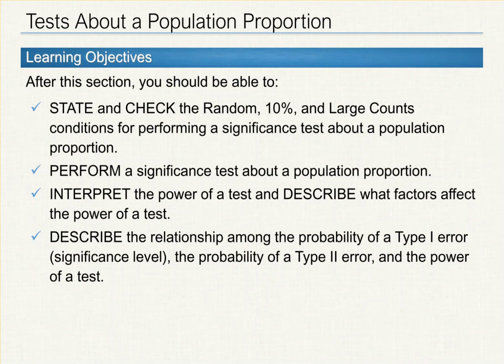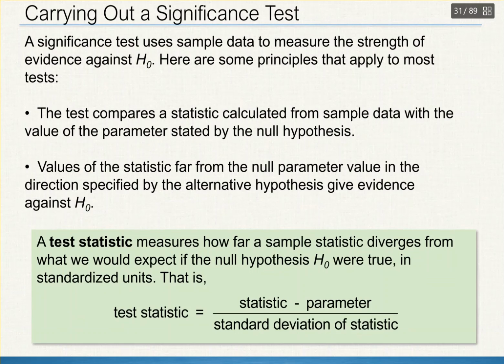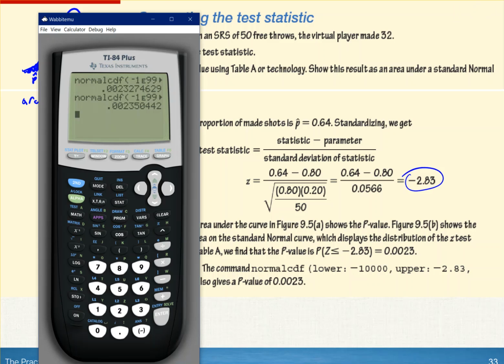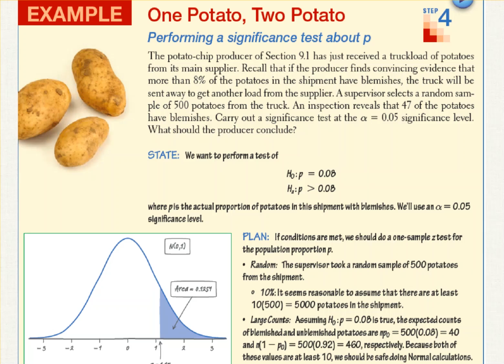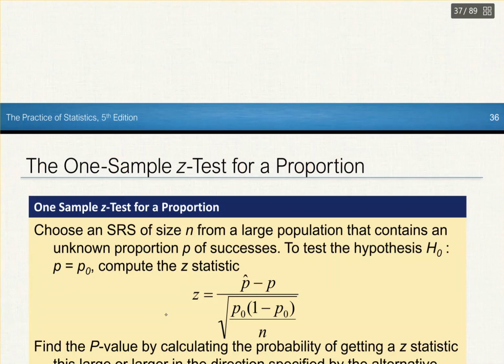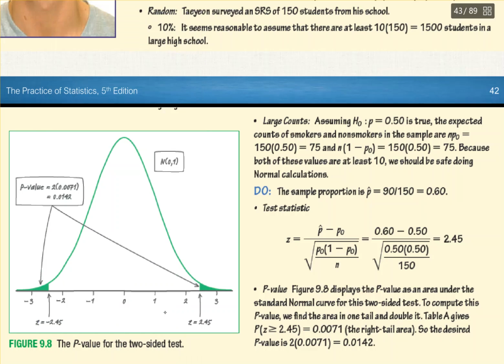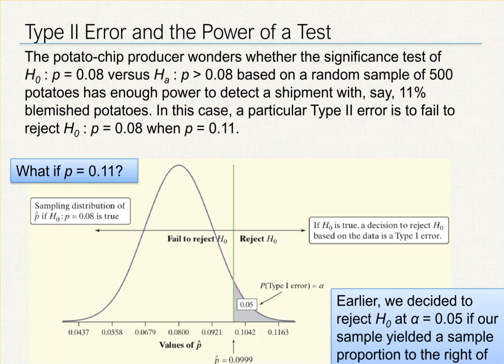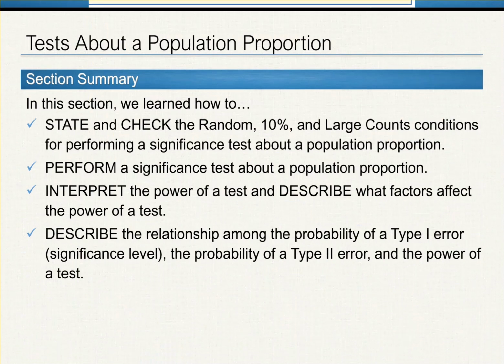9.2 Tests about population proportion